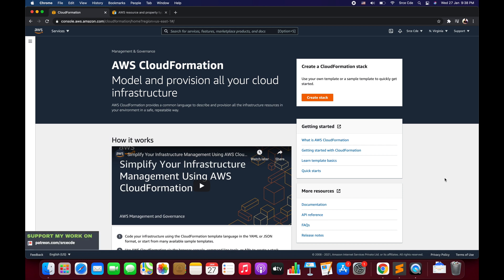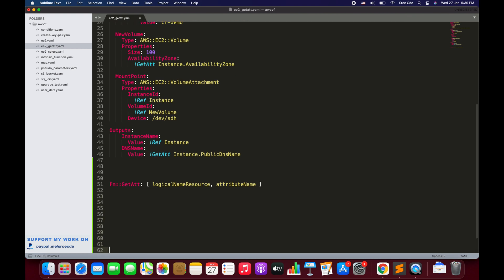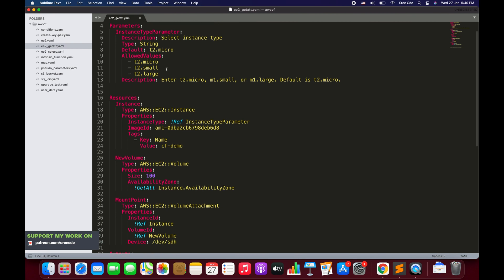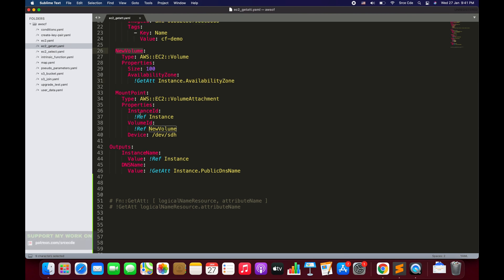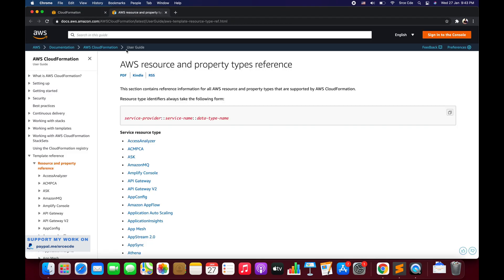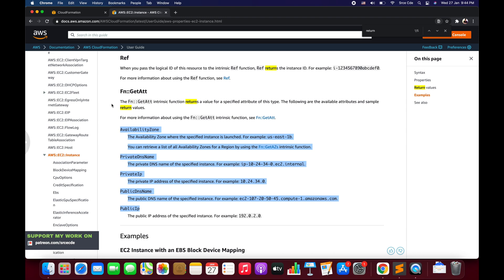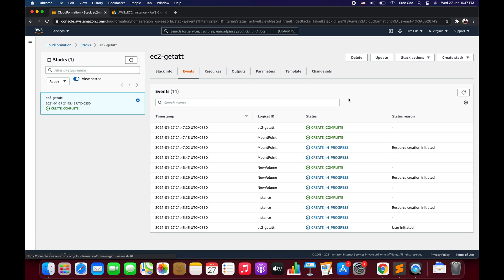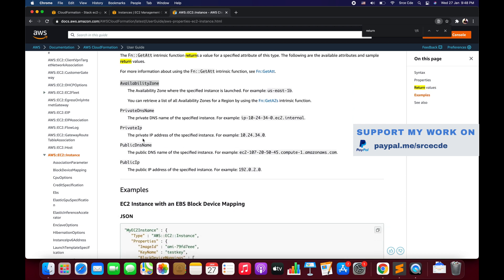Fn::GetAtt in CloudFormation explained with an example - AWS CloudFormation p3.3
Welcome to part 3.3 of this tutorial series on AWS CloudFormation. In this tutorial, I have covered the intrinsic function Fn::GetAtt.